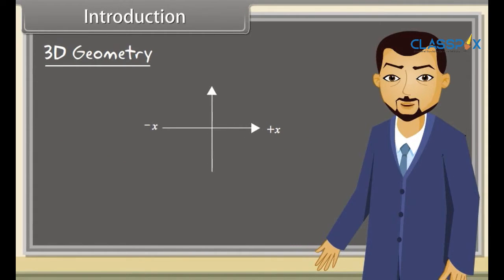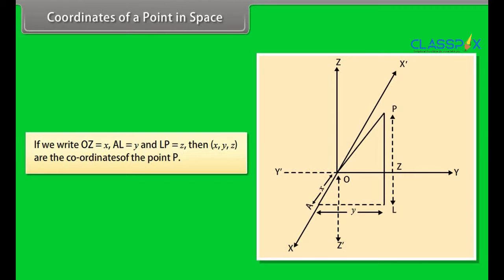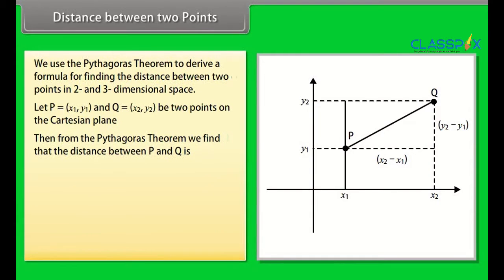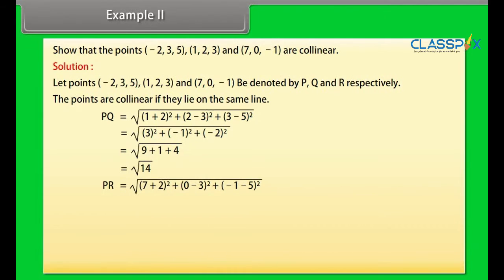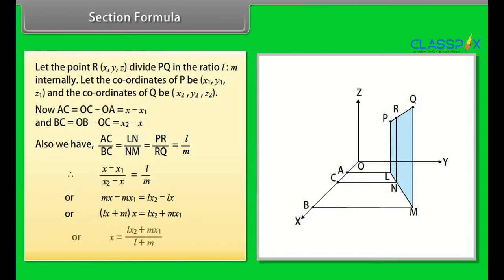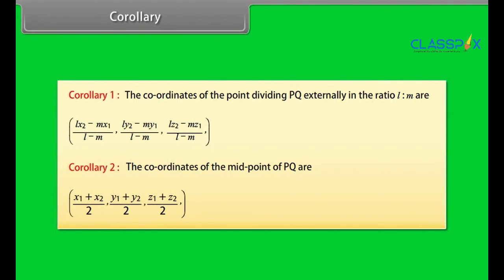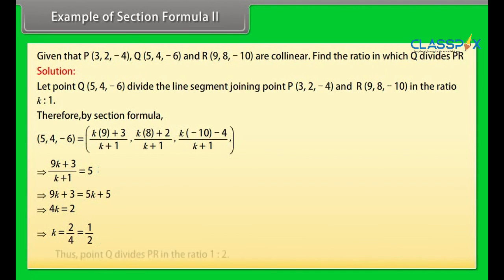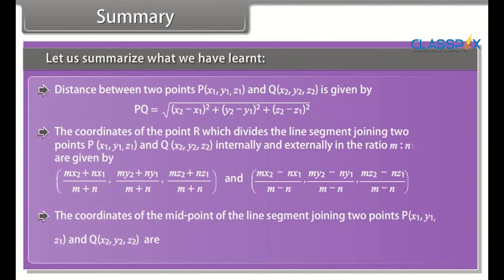3D Geometry FULL Chapter | NCRT | Class11 MATHS